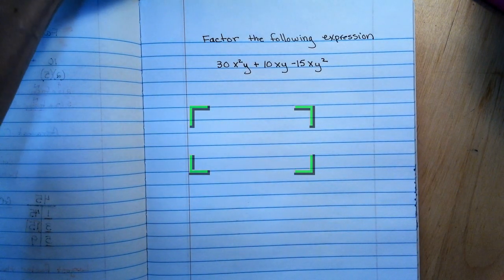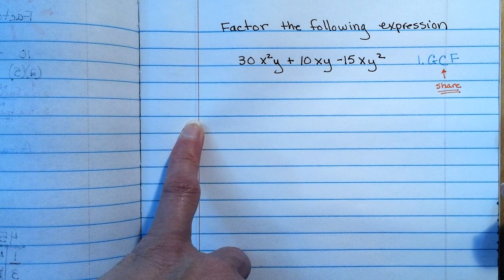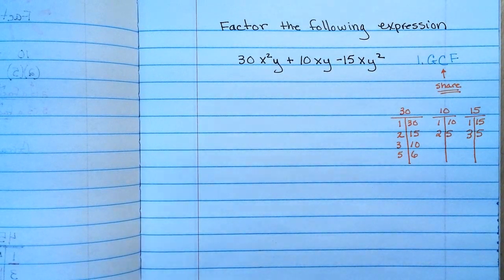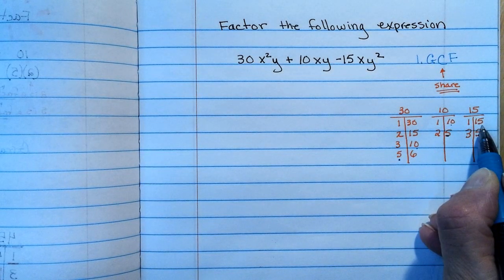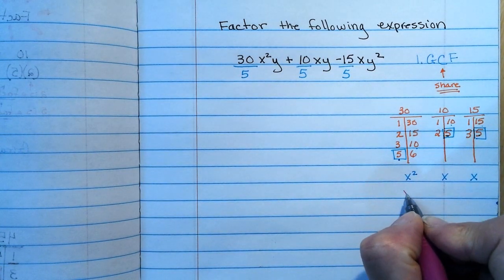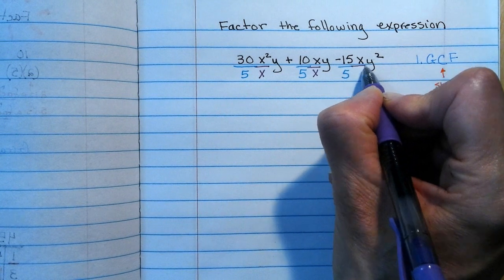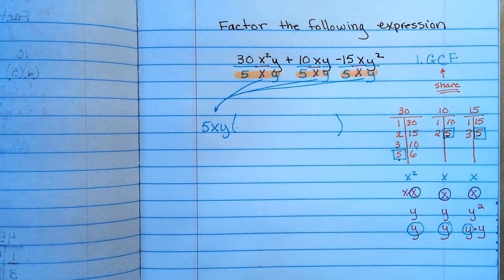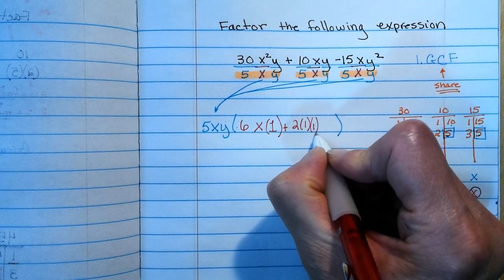U2 5 GCF